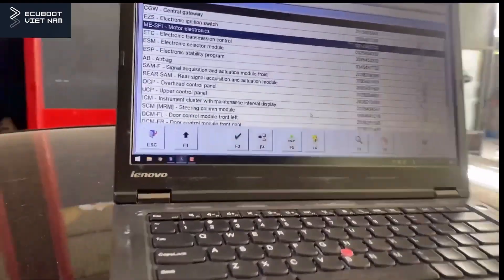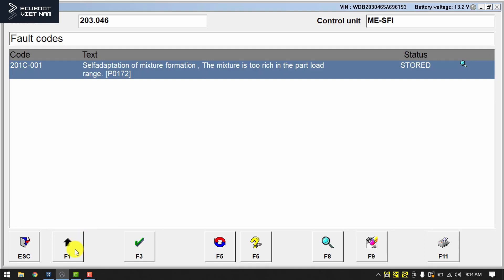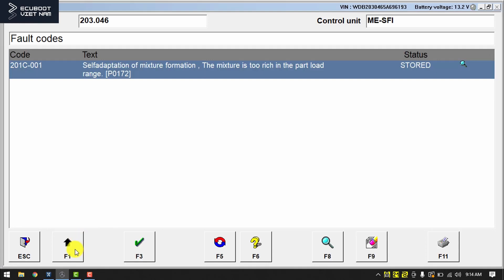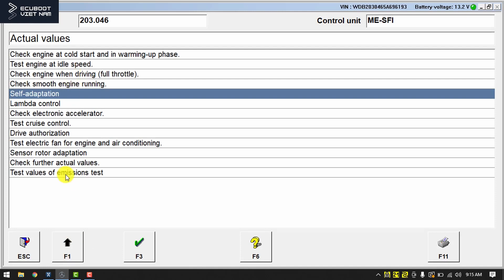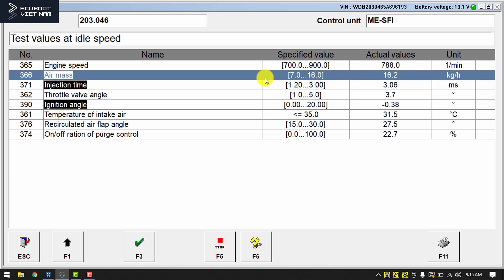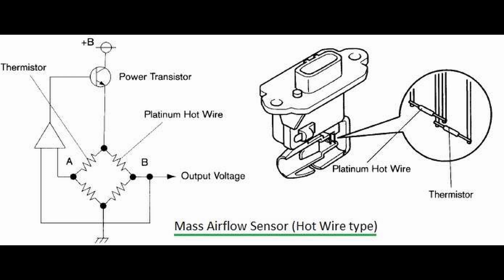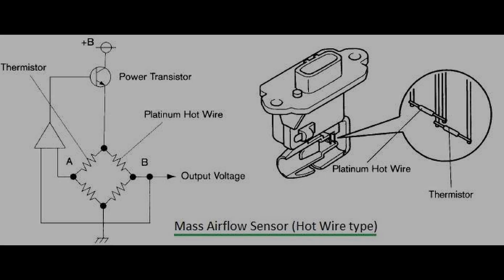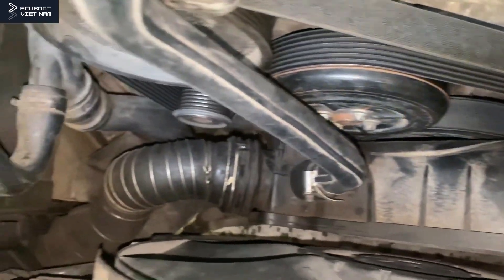Fixing Engine Too Rich Fault on Mercedes C180 Kompressor